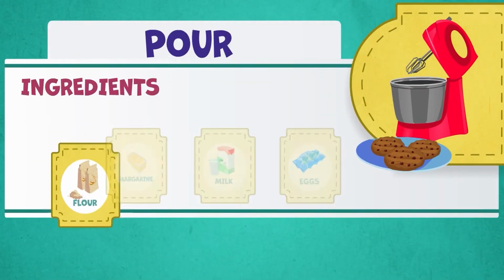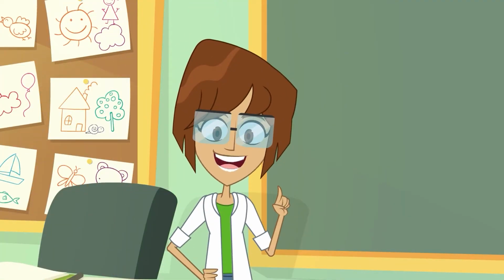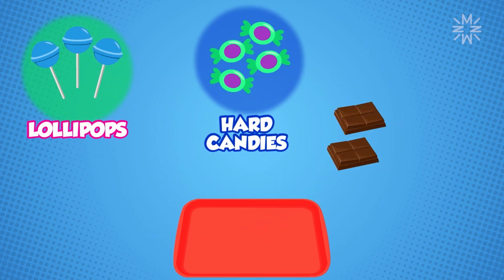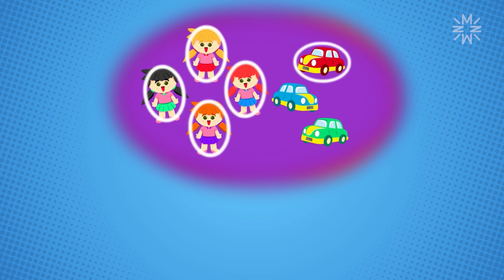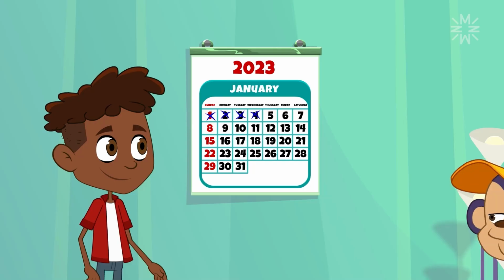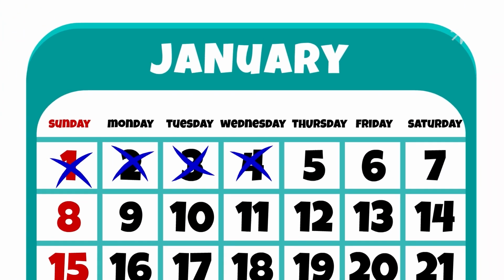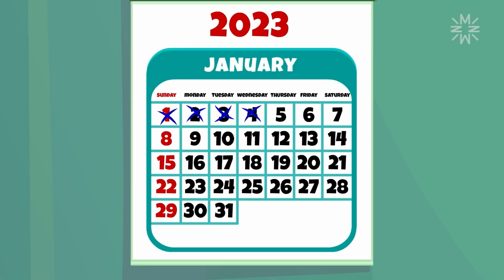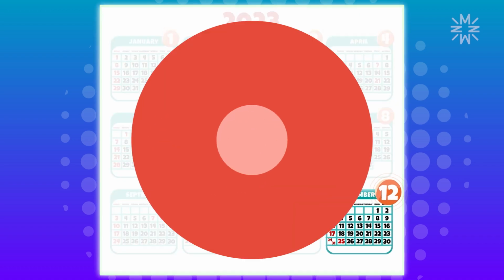HOW TO ADD WITH REGROUPING AND USE A CALENDAR? | 1st Year - Math and Science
Do you know how to solve addition problems? And do you understand how to read a calendar?

 In this special video, we're going to review important Math and Science topics:

➕ Discover how to add — both simple addition and addition with regrouping.
 📅 Learn how to use the calendar in your daily life, including how to identify the days of the week and the months of the year.

 It's all easy, fun, and filled with simple examples you can follow!

 🎬 Hit play and have fun!

📚 This video is based on skills EF01MA06 and EF01CI05 from the BNCC (Brazilian National Common Core). Our content follows national education guidelines.

🔔 About the Channel:

On this channel, we have fun while teaching and learning! Whether you're a teacher, parent, or student, we’re here to help you learn in an enjoyable way.